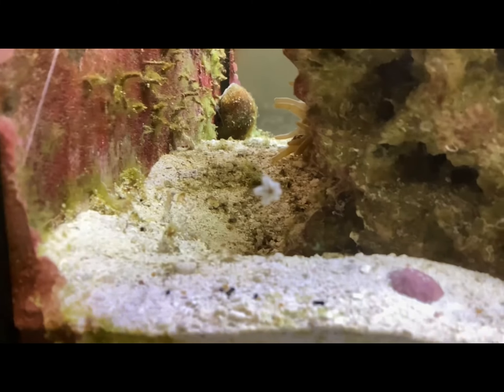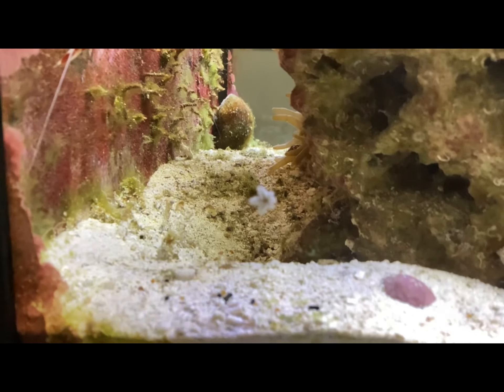Part 2 of my salt water fish tank please subscribe